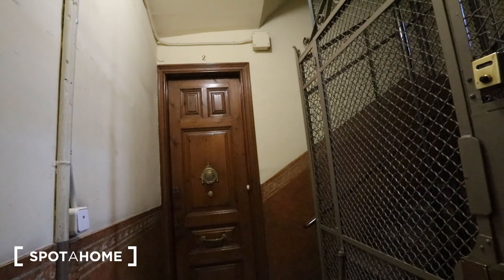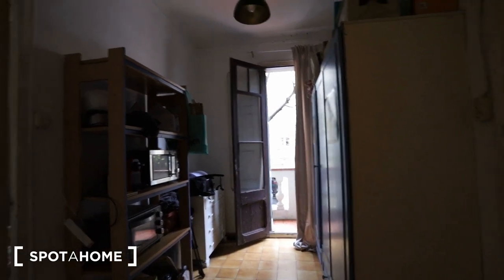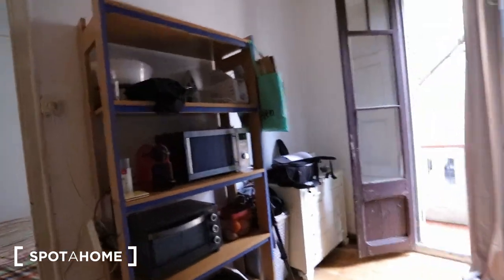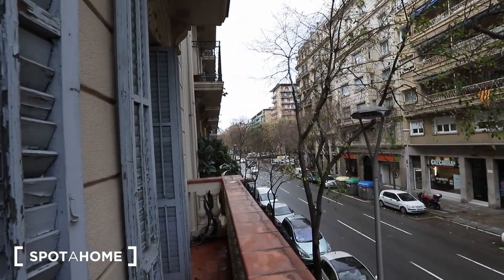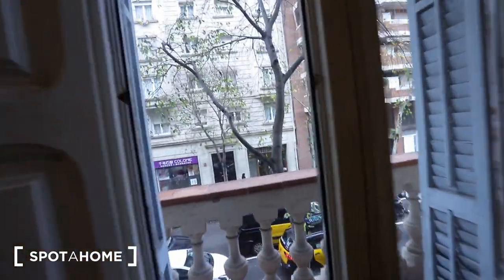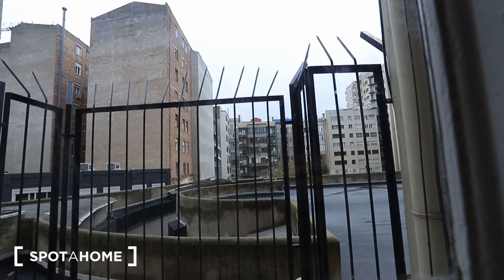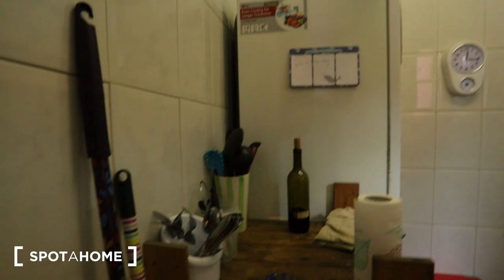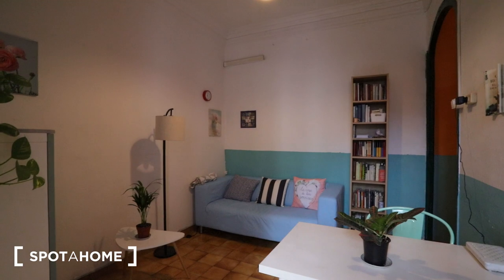50569 - 386841 rossello